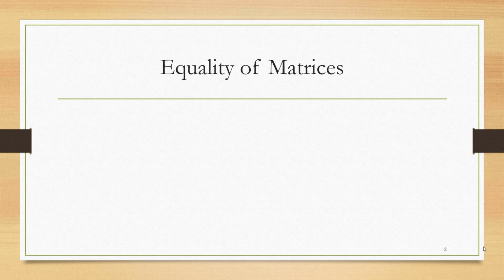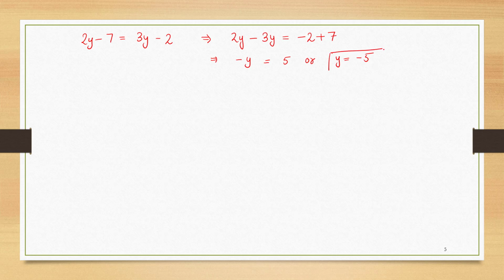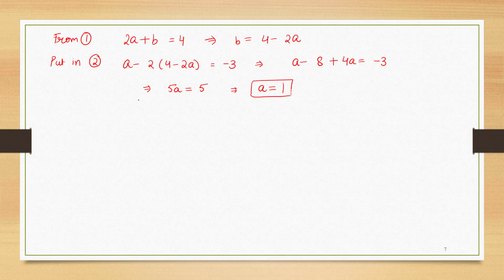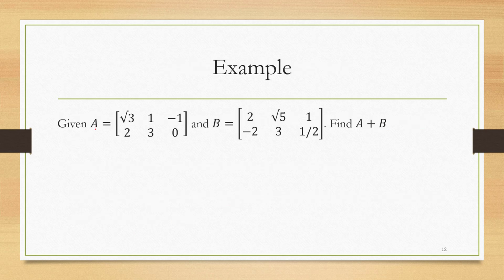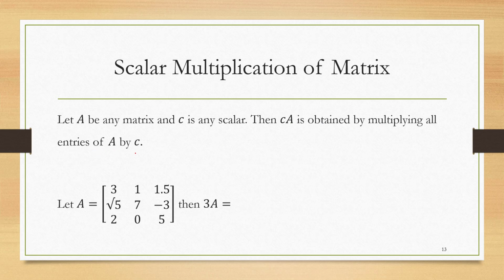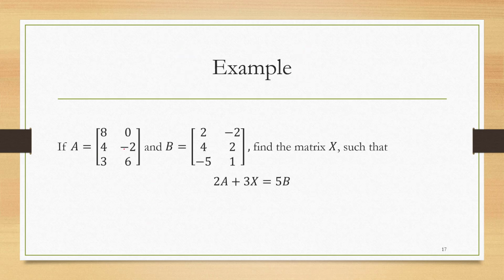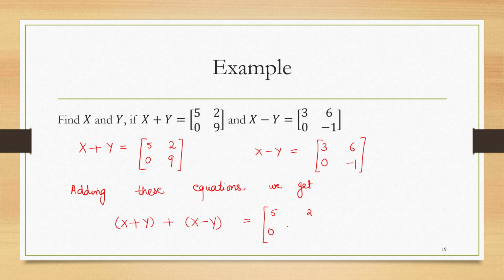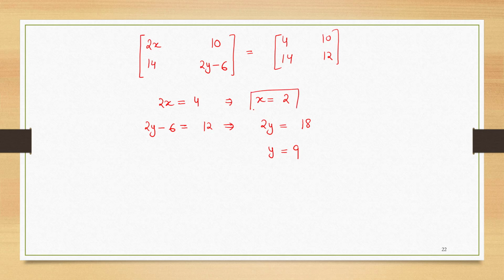Matrix | Lecture 2 | Matrix addition and Scalar Multiplication | Dr. Isha Garg